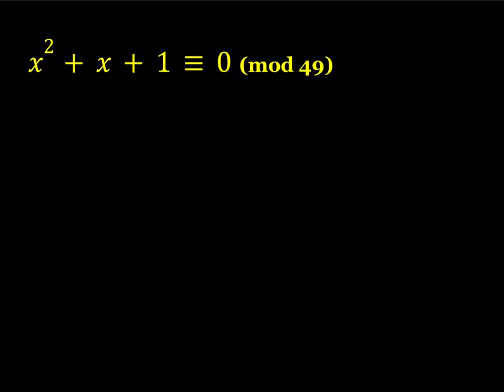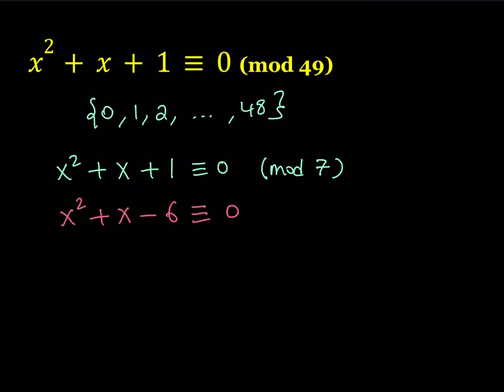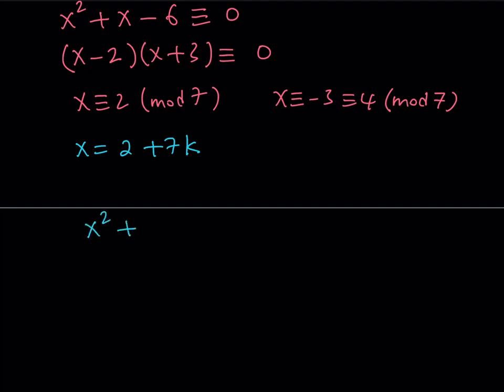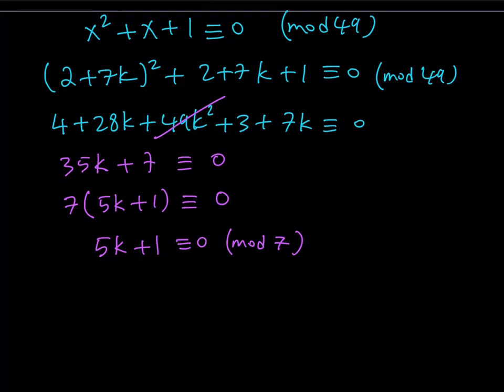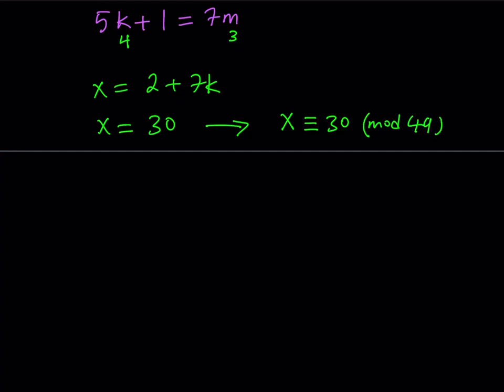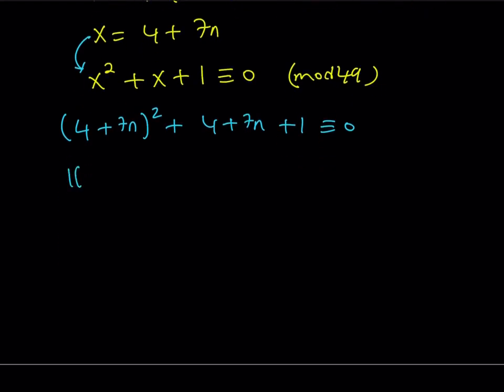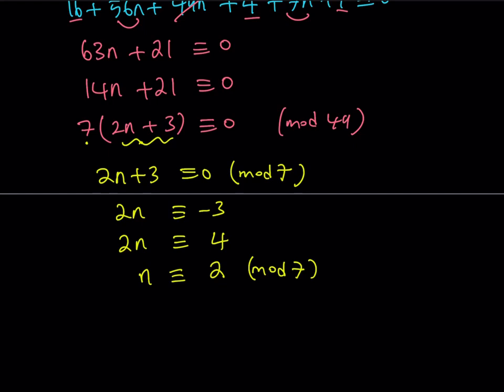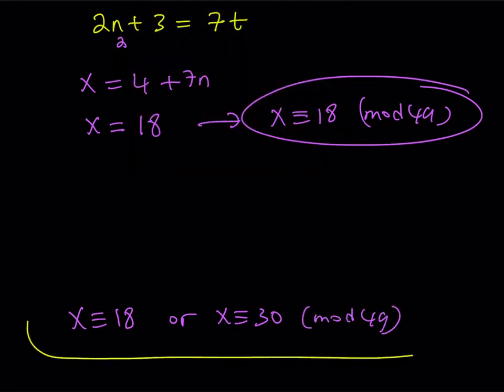How To Solve A Modular Arithmetic Equation